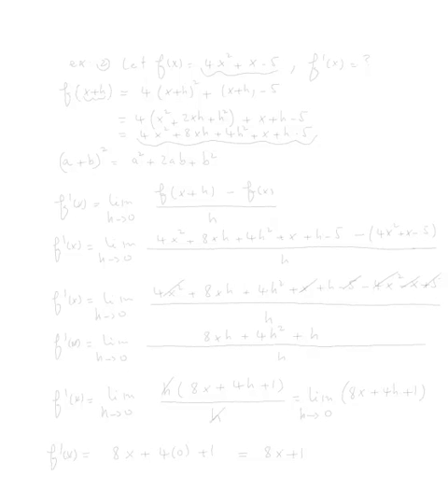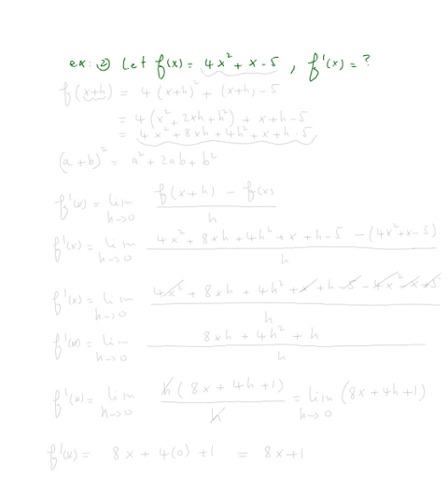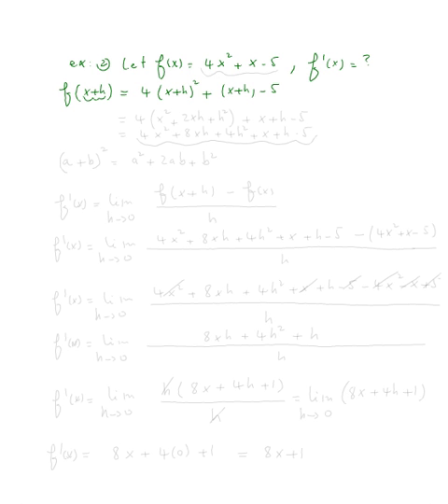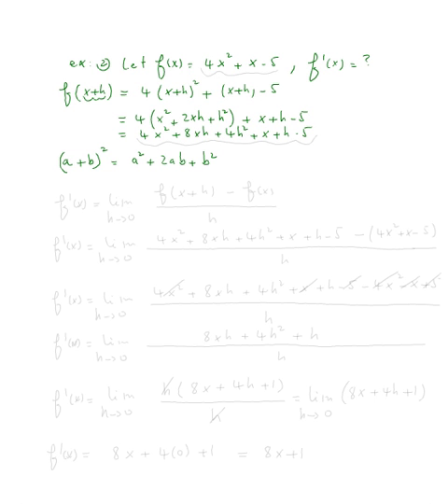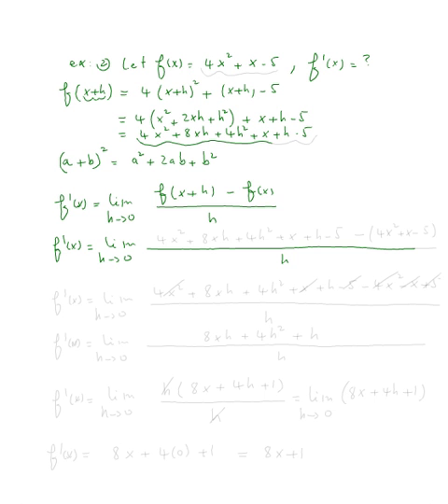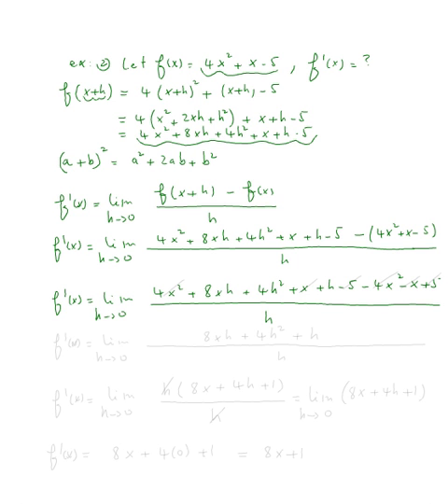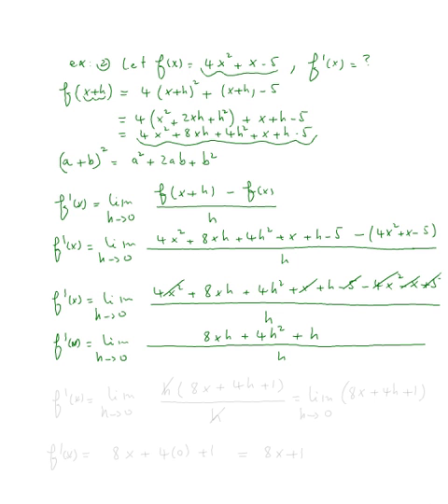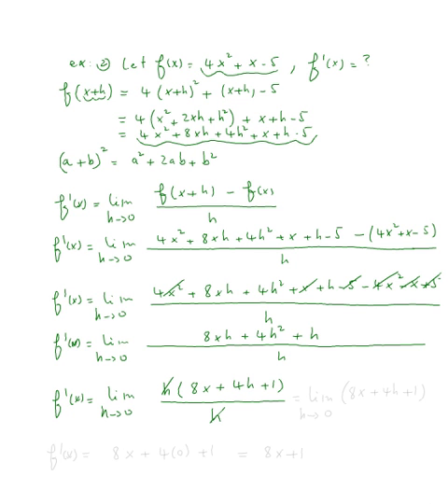Finding Derivatives Using Limit Definition - Example 2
Finding Derivatives Using Limit Definition - Example 2 by Abdellatif Dasser - -
Valencia College Math Help 24/7